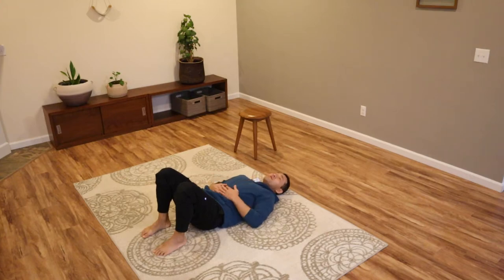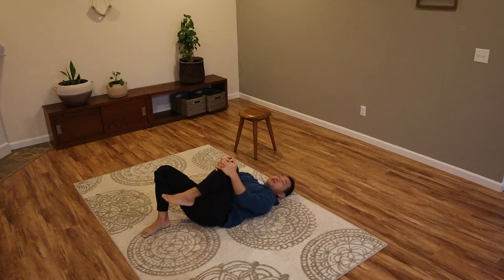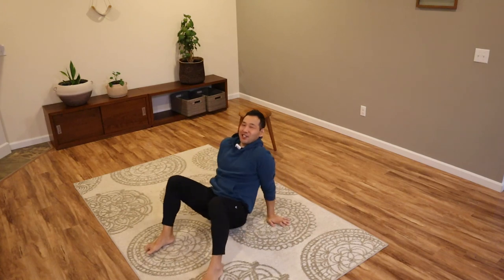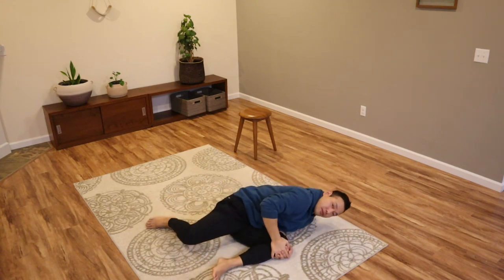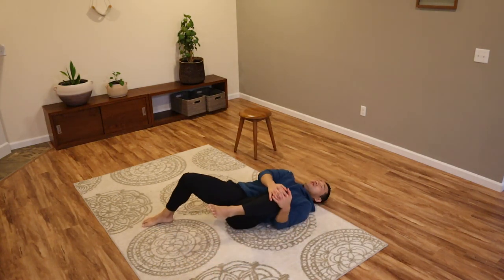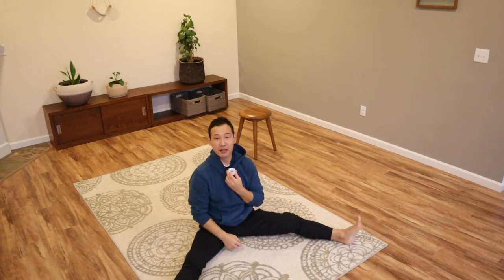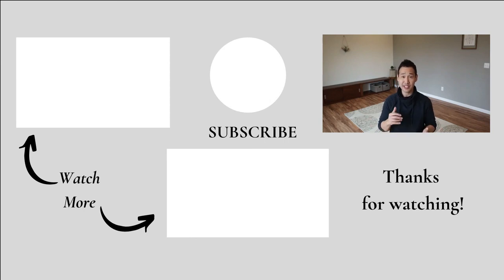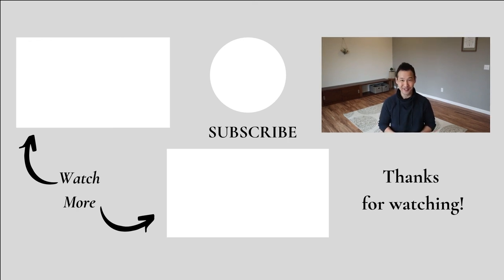Hip Mobility Routine 2 (FOLLOW ALONG) 11 Minutes | Feldenkrais Style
I'm guiding through a short (11 minutes) hip mobility routine.  All you need for this practice is your body, mat, and your attention.  Let's follow along and get your hips moving!

Muista Chair (Active chair that supports comfortable sitting I personally use at home)